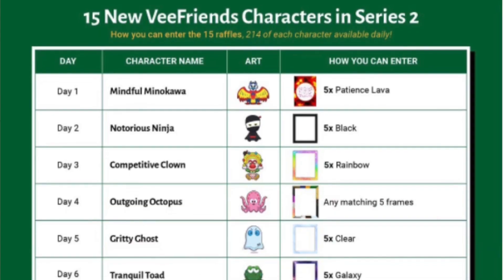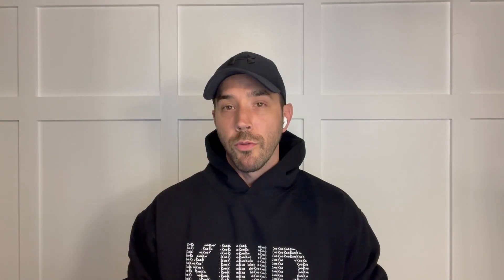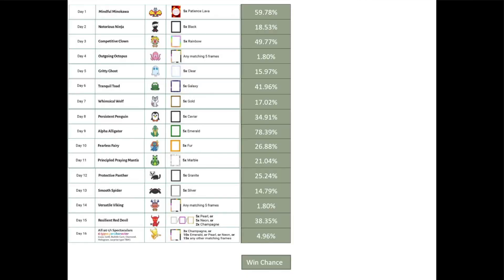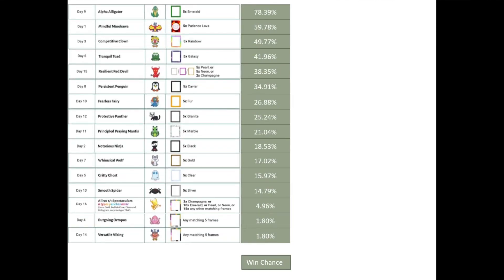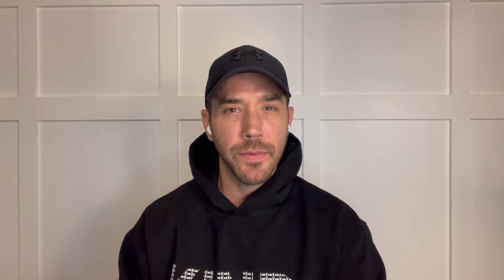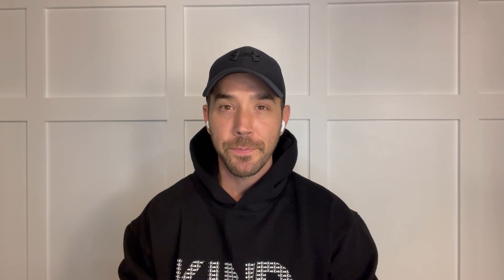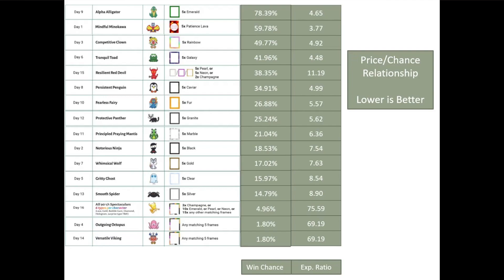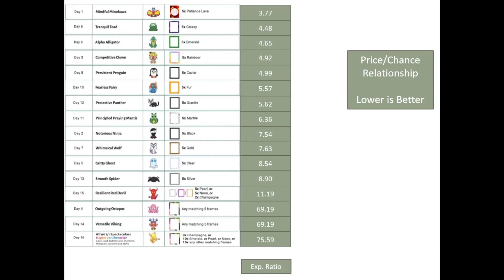VeeFriends Series 2 - GaryVee - Your Ultimate Burn Sale Strategy Guide - BookGames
Don't Miss This Ultimate Strategy Guide to Prepare You For the VeeFriends Series 2 Burn Sale. Deep Analysis Into Frame Sets You Should Go For, and Floor Predictions For After The Sale!